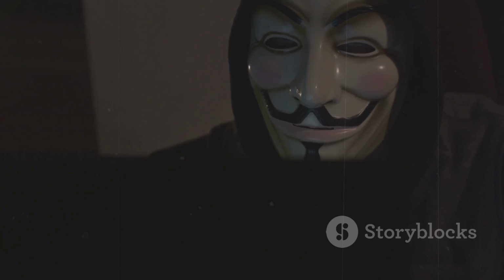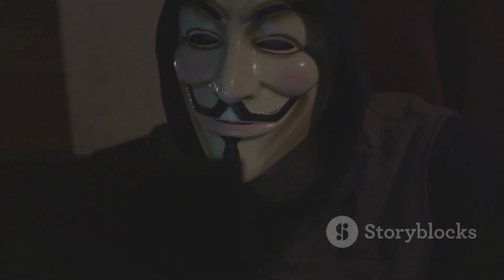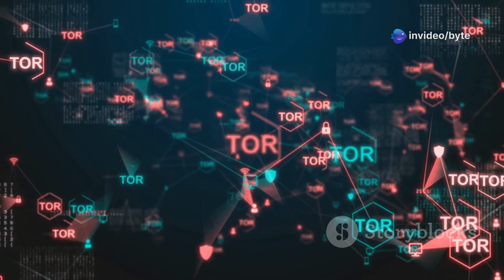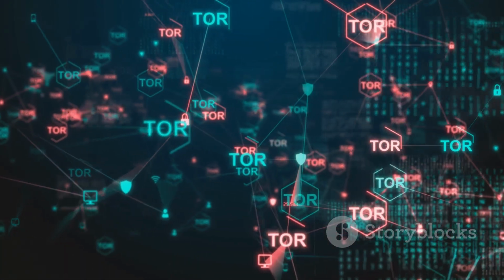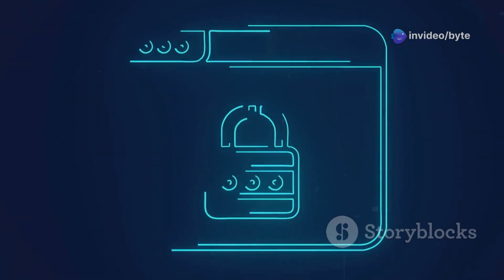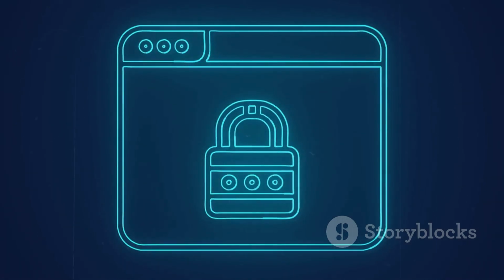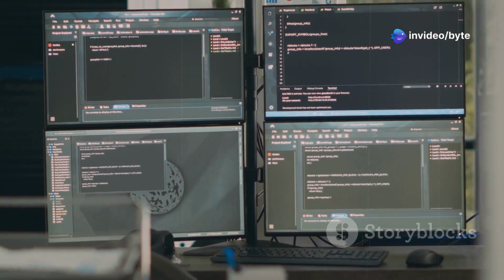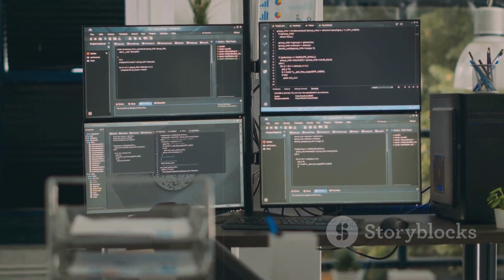I Used Only the Tor Browser for a Week – Here’s What Happened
What if you had to browse the internet completely anonymously? For one week, I ditched regular browsers and used ONLY the Tor Browser. From slow speeds to discovering the dark side of the internet, this experiment was full of surprises!

In this video, I’ll show:
🔹 What Tor Browser is & how it works
🔹 Exploring legal .onion sites
🔹 The risks of using Tor & dark web dangers
🔹 My final thoughts—should YOU use it?

⚠️ WARNING: The dark web contains illegal and dangerous content. Always browse responsibly!